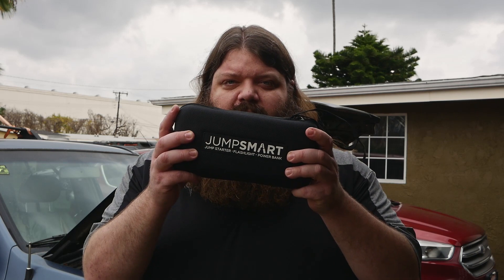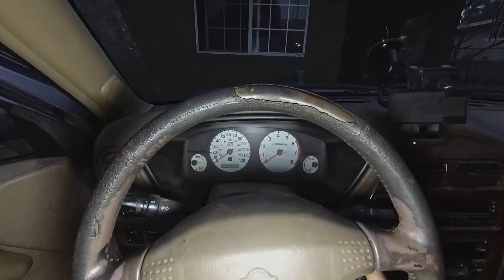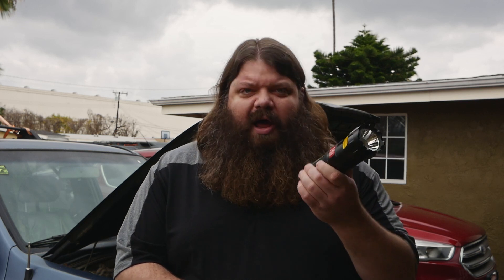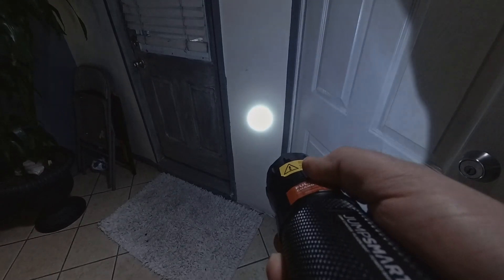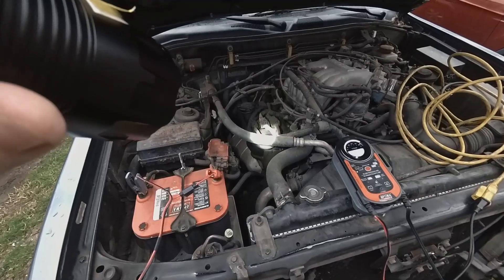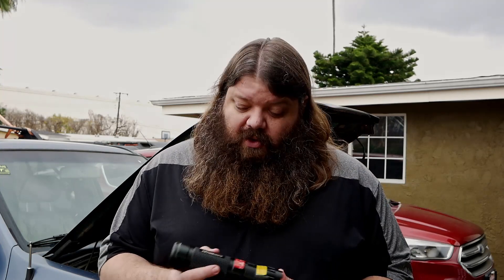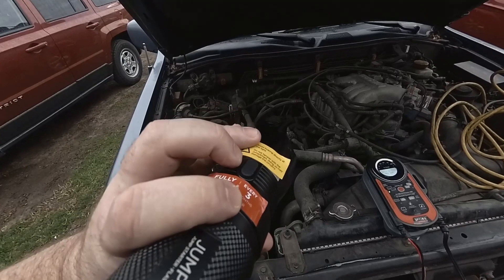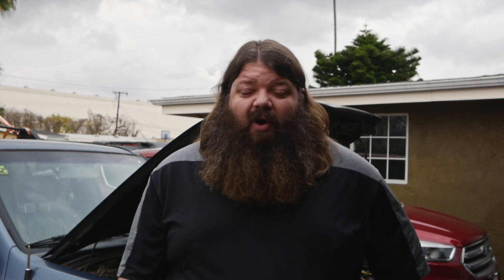Can a Flashlight Start a Dead Battery?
The battery in Project 3323 died, the 2003 Nissan Pathfinder Carbage project truck, and it needed a jumpstart. Could something the size of a large flashlight actually start the VG33E with a dead battery? Let's see what the Jumpsmart can do!

Carbage Host:
Justin Banner (@carbageonline on Instagram, Carbage_Justin on Twitter)

Jason Warren - $10/month